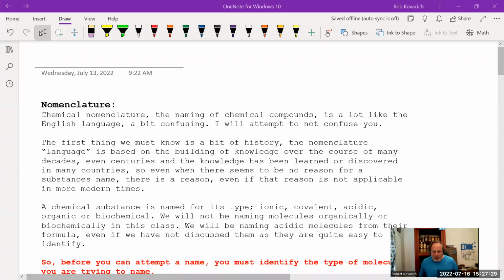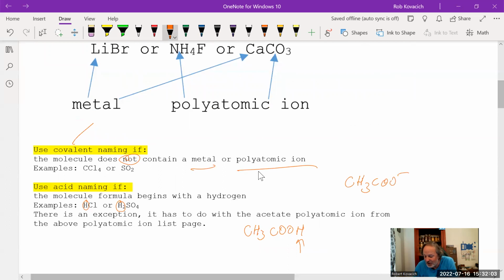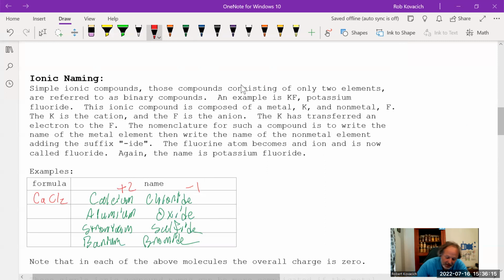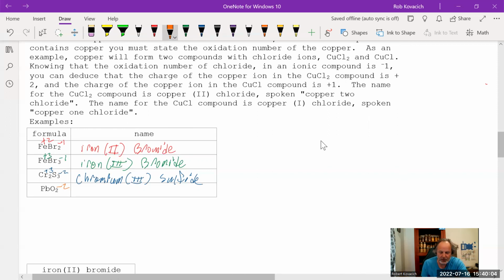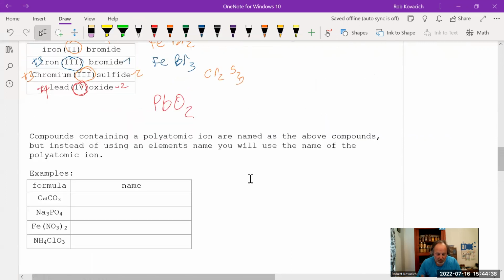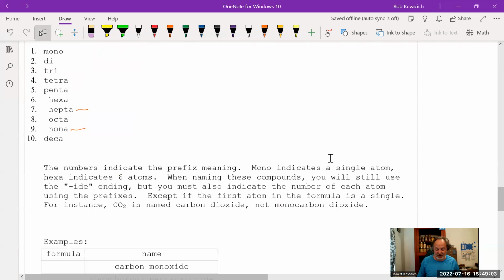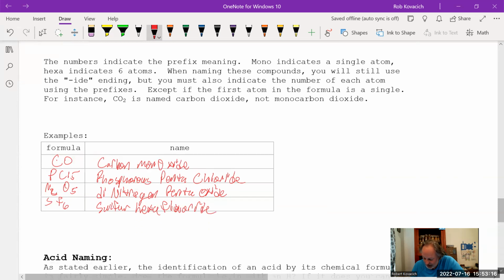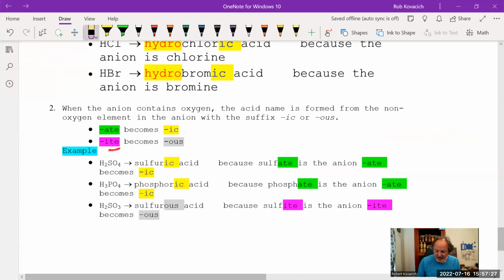Nomenclature: Naming (Chapter 2)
Nomenclature for ionic, covalent and acid substances.